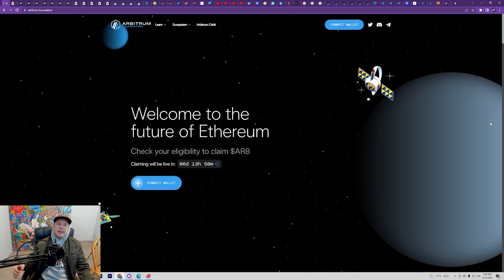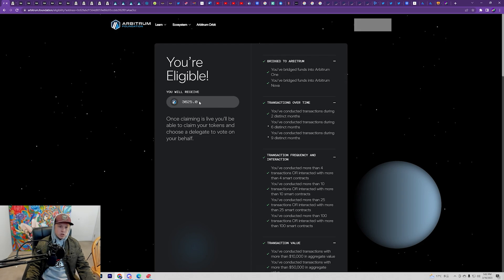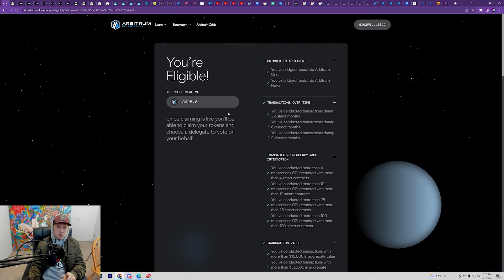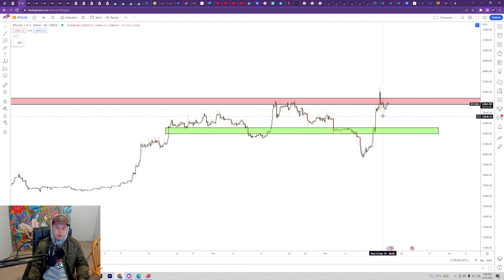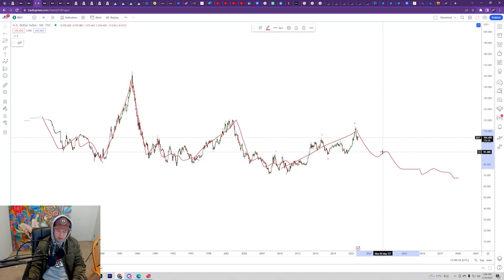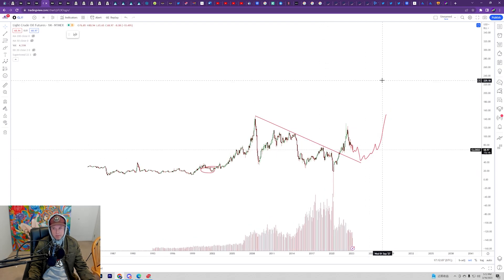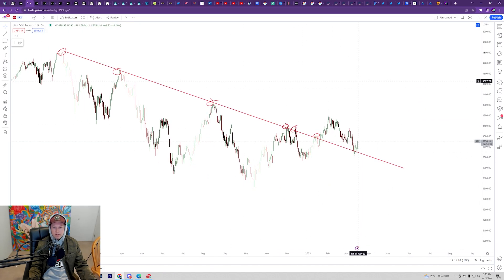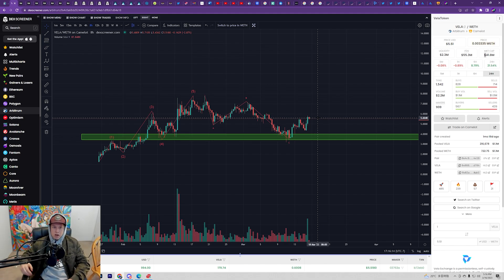ARBITRUM TOKEN LAUNCHED! MASSIVE PROFIT COMING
Welcome back!

Arbitrum has been a HUGE focus of mine and I have tried to teach everyone else how to bridge in order to get access to such a big airdrop that was planned. The day is finally here where Arbitrum has announced the coming airdrop and how to claim it. Get ready for the real fun to start for Arbi holders!

TradingView @DIYInvesting